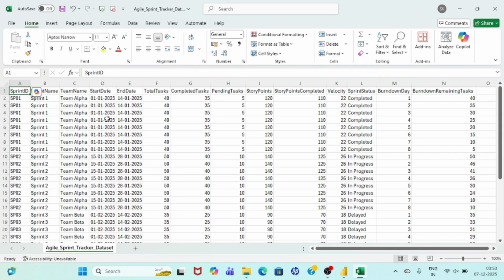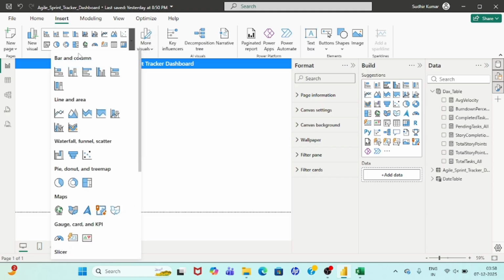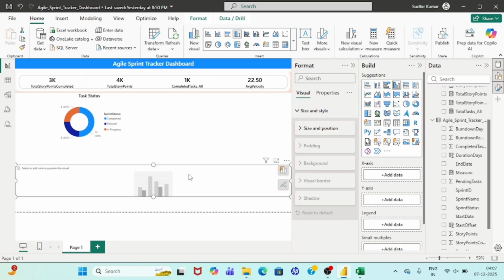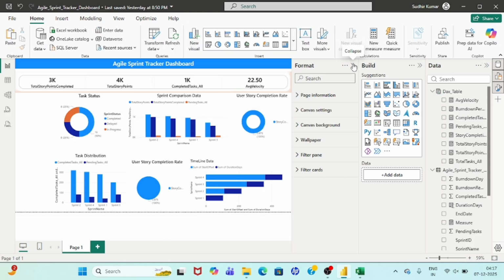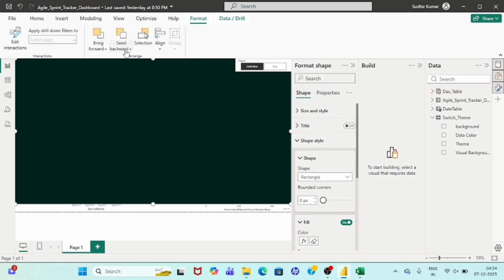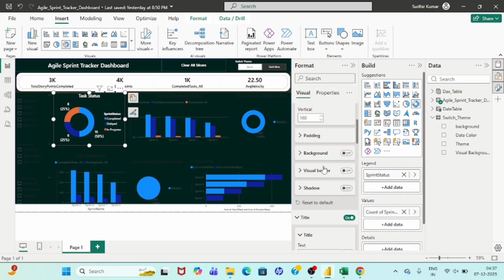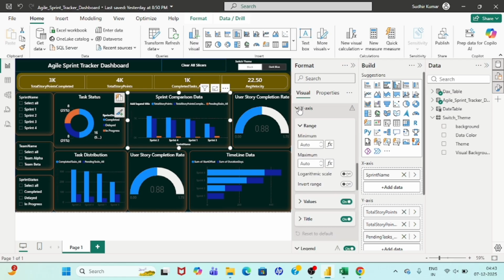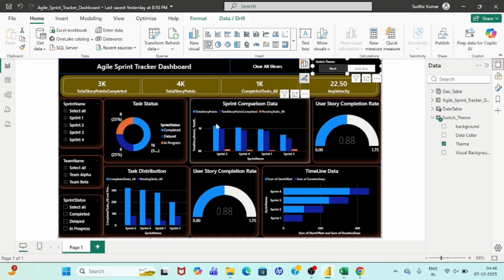Agile Sprint Tracker in Power BI | Real Project Dashboard| PowerBI Dashboard| PowerBI Projects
agile sprint tracker dashboard, power bi agile dashboard, scrum dashboard power bi
Build an Agile Sprint Tracker Dashboard in Power BI to monitor sprint progress and performance.
Learn how to track tasks, velocity, status, and sprint completion step by step.
In this Power BI tutorial, you will learn how to create an Agile Sprint Tracker Dashboard for tracking Scrum and Agile projects.

This dashboard helps Agile teams monitor sprint progress, task status, velocity, completed vs pending work, and overall sprint performance using interactive Power BI visuals.

📌 What you will learn in this video:
• Agile & Scrum sprint tracking basics
• Preparing sprint data for Power BI
• Sprint progress and task status analysis
• Velocity and completion tracking
• Interactive slicers and KPIs
• Real-world Agile dashboard project in Power BI

This project is useful for:
✔ Agile & Scrum professionals
✔ Business analysts & project managers

Powerbi in hindi,
power bi tutorial,
Power BI,
powerbi,
create dashboard,d
ata analysis with power bi,

Agile Sprint Tracker Dashboard
Power BI Agile Dashboard
Scrum Dashboard Power BI
Sprint Tracking Power BI
Agile Project Dashboard
Power BI Real World Project
Sprint Velocity Dashboard
agile project dashboard
power bi project management
sprint velocity dashboard
agile analytics power bi